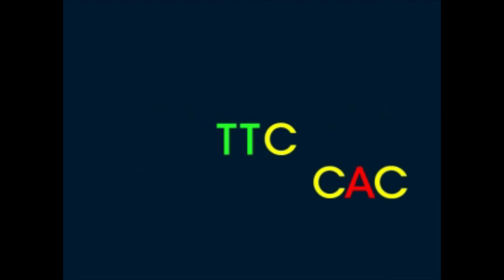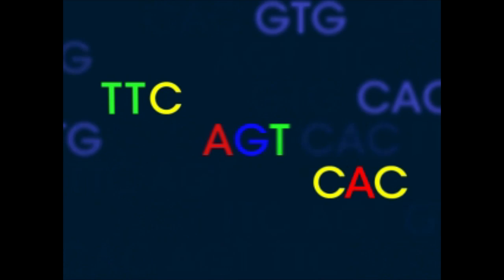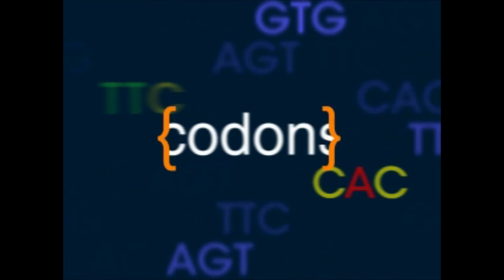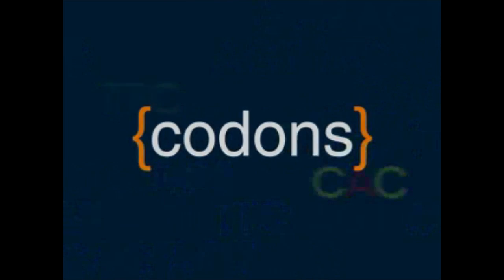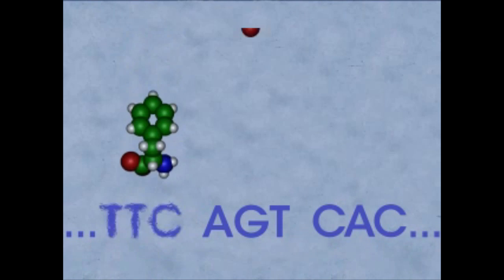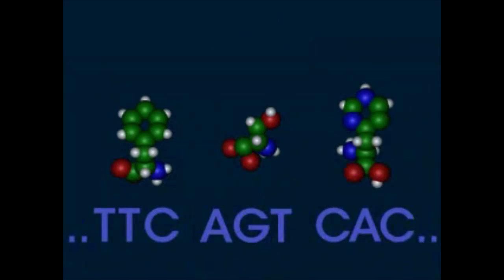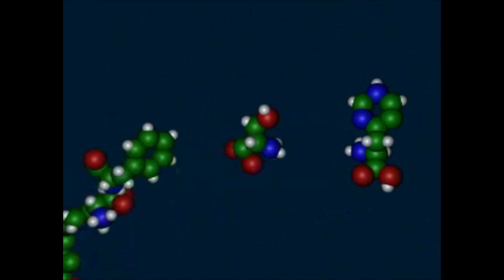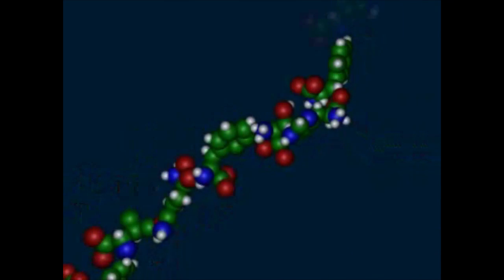Basics of Huntington's Disease - 3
This narrated video offers a visual introduction to Huntington's disease.